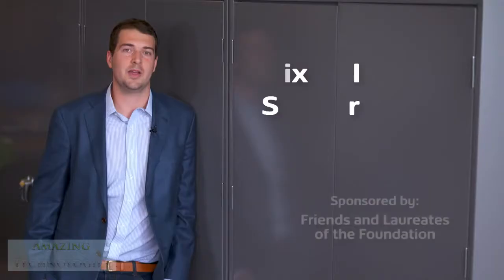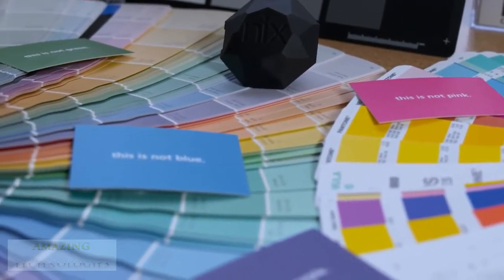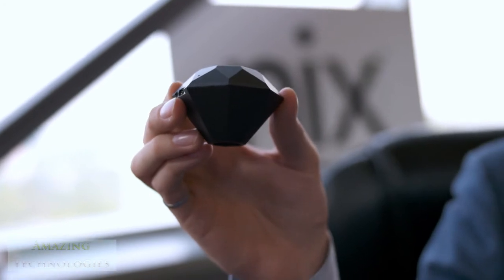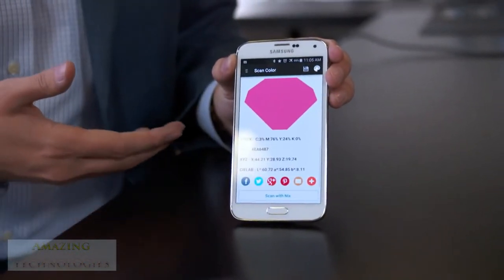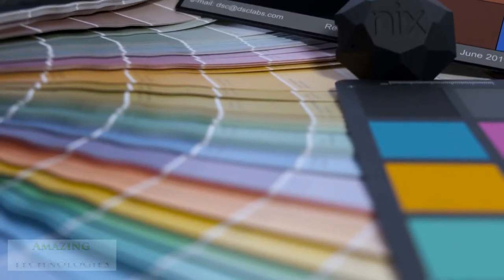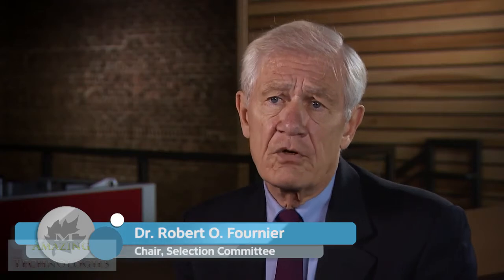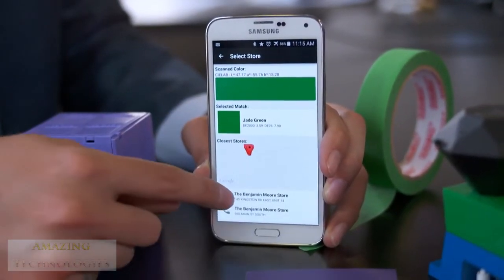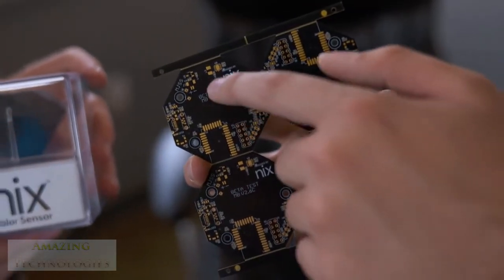Amazing Color Sensor Tech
Check out really amazing color Sensor Gadget.

Some product features :

Stores 1,000's of color captures
Cross matches any material or surface
No annoying calibration tiles to lose, every nix pro is assembled and calibrated in Canada
Physical paints + RGB, CMYK, XYZ and more
Easily import colors into Photoshop or illustrator

Nix pro color sensor: Scan, save, share and compare color with the nix pro color sensor! Simply scan any surface, save it to your smartphone or tablet and match it to our app library. Features : 1) Super easy to use. You'll be up and running in minutes. 2) Incredibly accurate. The nix pro blocks out all ambient light for a precise match every time. 3) Raw color values. Export your color data to CSV file. 4) Wireless via Bluetooth smart (4.0) . 5) Supported, backed by the best team in the industry. We eat, sleep and breathe color. Use any color system : The nix app can convert between any digital or physical color system. Want to know what color a flower is in HTML or CMYK? Or what color your walls are in brand name paint? The nix pro can do it. Match to more than 10,000 colors in our app library, including leading paint brands like Benjamin Moore, Sherwin Williams, Behr and more! Best in-class accuracy , swatch books and smartphone camera apps are greatly affected by ambient light and shadows. The nix pro's patented design blocks out all ambient light, allowing built-in LED's to provide maximum accuracy in all conditions. Each nix pro order contains : 1 x nix pro color sensor hardware , 1 x micro USB charging cable , 1 x microfiber carrying pouch, free access to the nix android and IOS apps. Compatible with iPhone 4S and above, iPad 3rd generation and above and iPad mini. Compatible with android devices with BLE 4.0 and operating system 4.3 and above.
Best gadget for graphic designer and interior deigners.

If you like our videos then.
Link for invention is given.